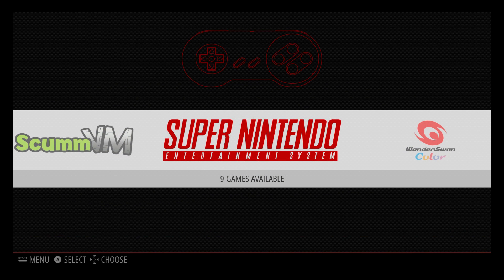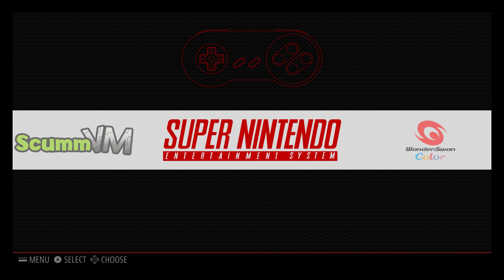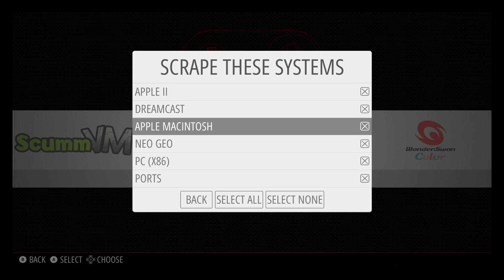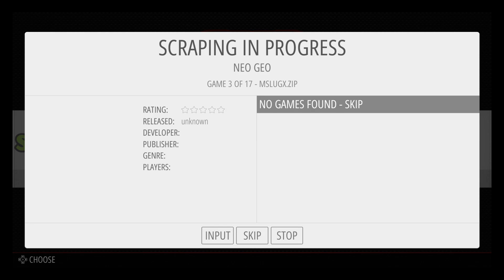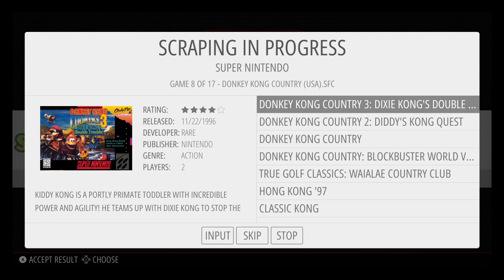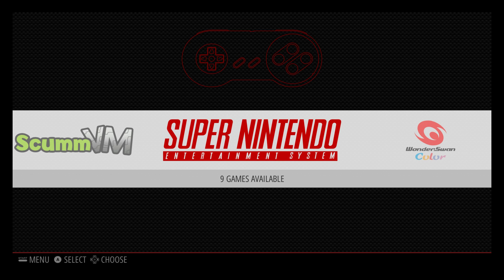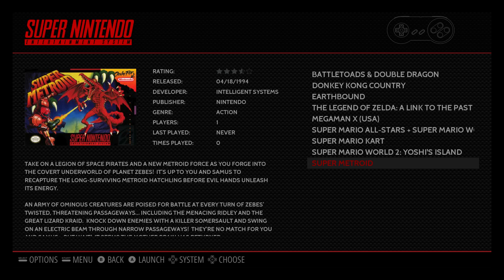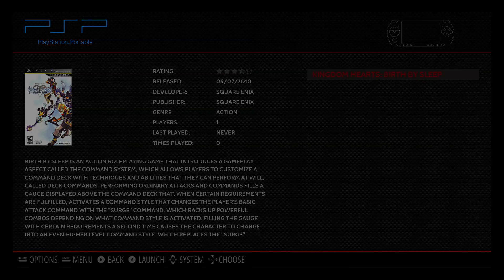Add Game Art And Description Retropie 3.7 Raspberry pi 1 2 3 or Zero Game Box Art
Add Game Art And Description Retropie 3.7 Raspberry pi 1 2 3  Game Box Art